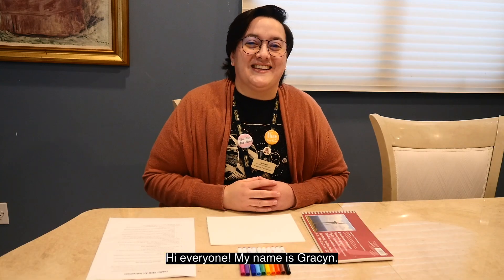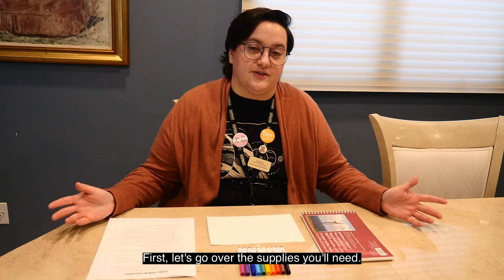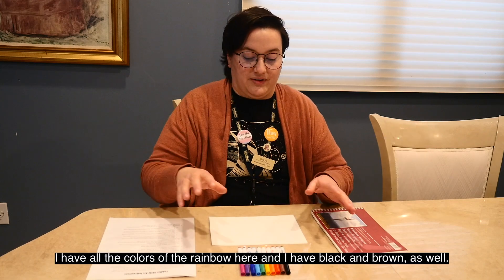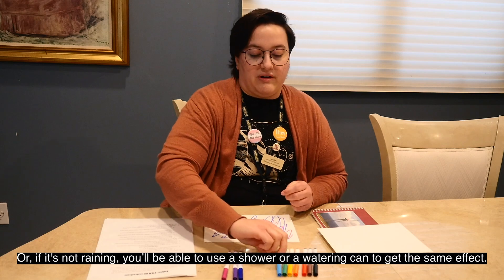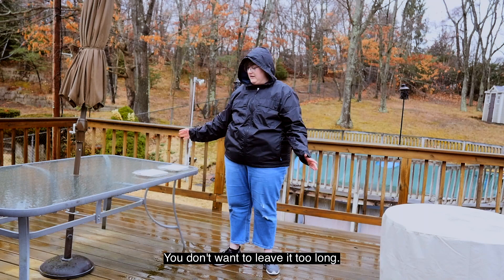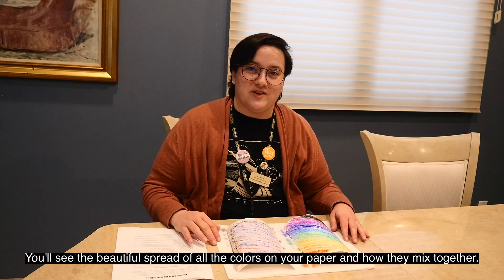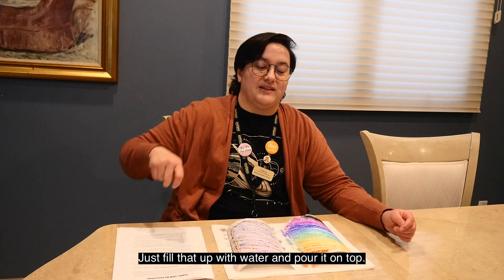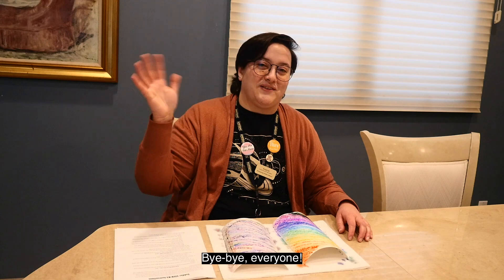Toddler STEM Kit: Rainbow Rainy Day Art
In our latest STEM education video for toddlers, Gracyn shows you just how colorful a rainy day can be!  Watch what happens when colored markers are met with raindrops in this experiment that's a perfect rainy day project for your little ones.